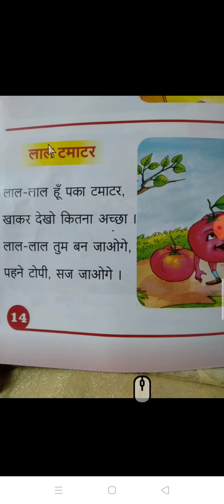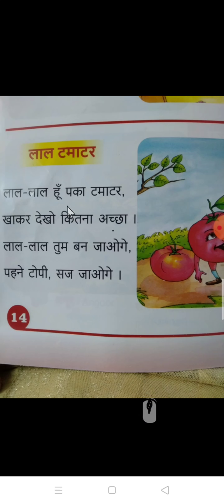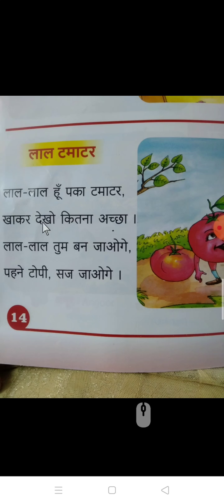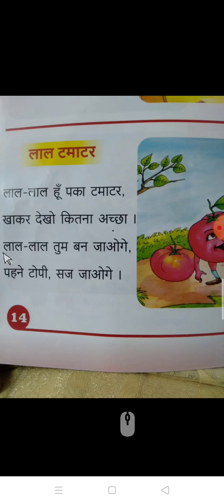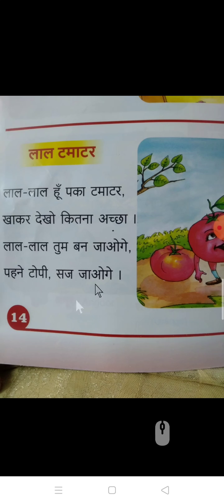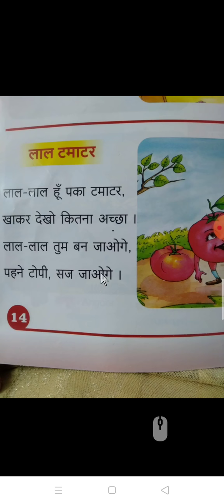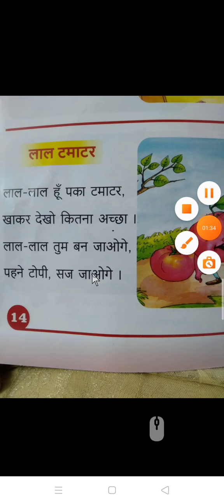LKG, Hindi, Rhymes, Laal Tamatar